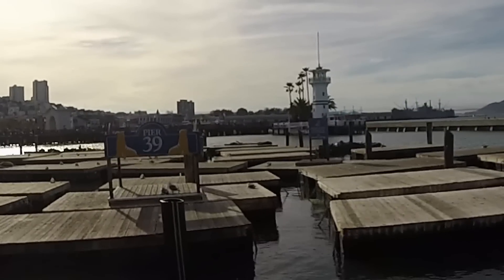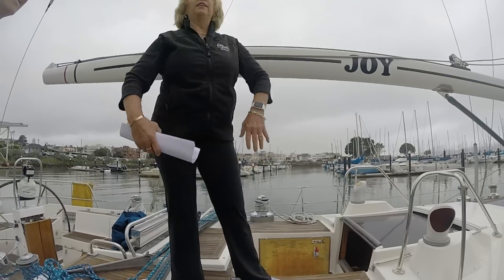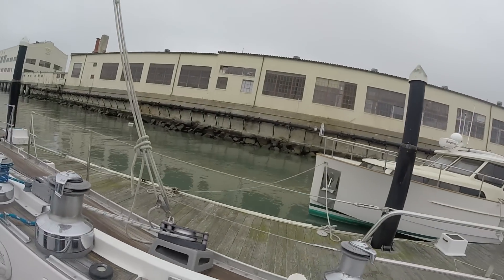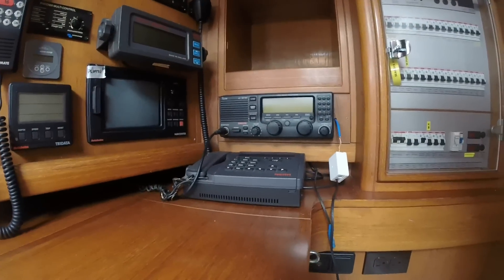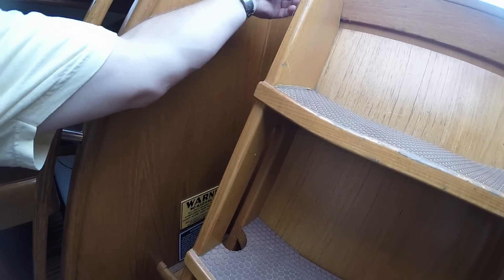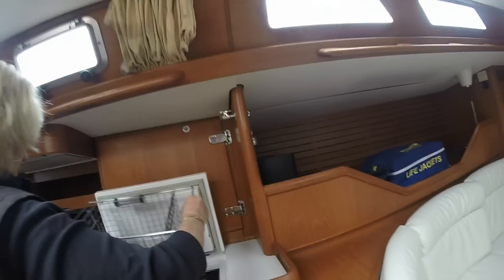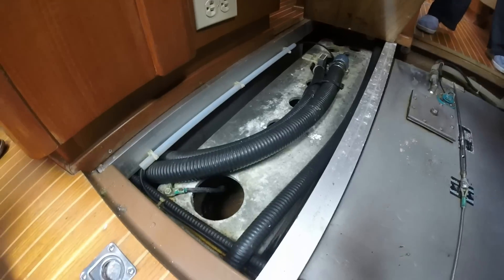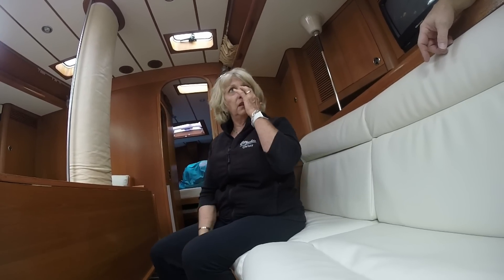Ep 22 Sailboat Shopping: 1994 Swan 46 MKII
Our trip to San Francisco included a stop to look at a 1994 Nautor Swan 46. The Swan 46 MKII (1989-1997) and 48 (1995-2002) were both German Frers designs, and featured dual aft cockpits separated by a traveler. Two separate companionways made them a unique product on the market, and they are both solid bluewater boats with a reputation for being bulletproof in foul weather and big seas. This one was in need of some love, but was also the least expensive Swan 46 on the market (in the US) at present. With a little TLC, she could be a find.